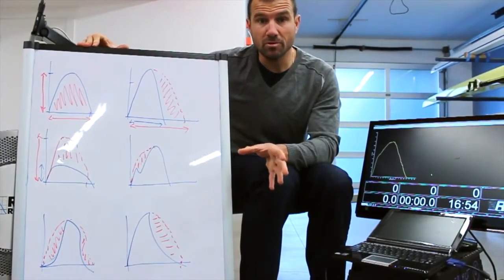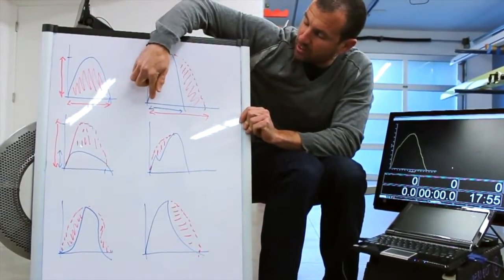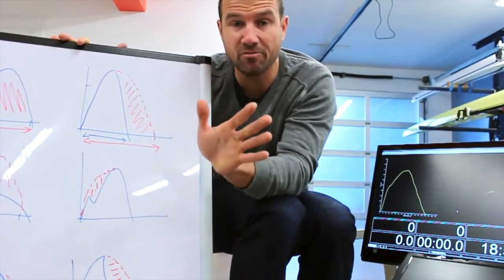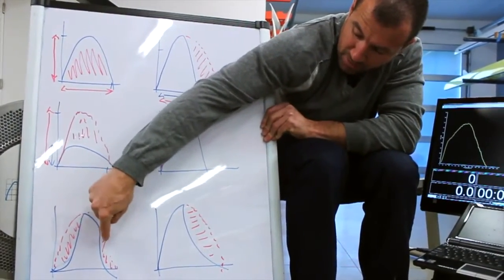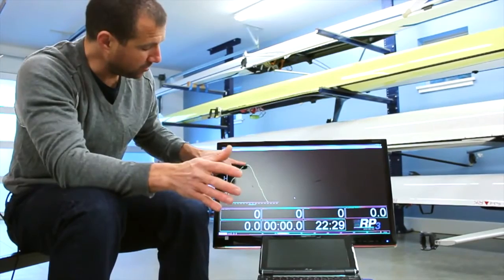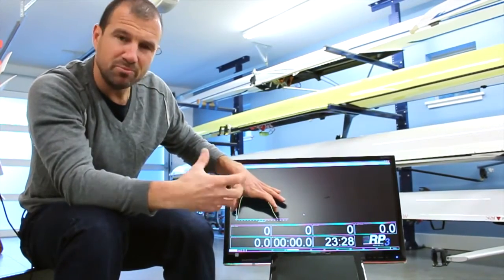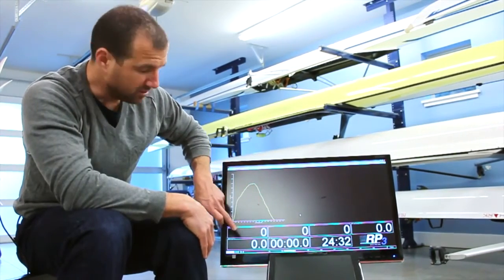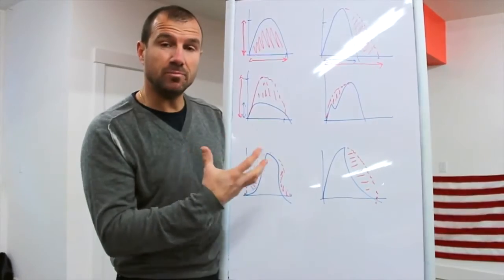RP3 Rowing- How To Analyze Your Power Curve